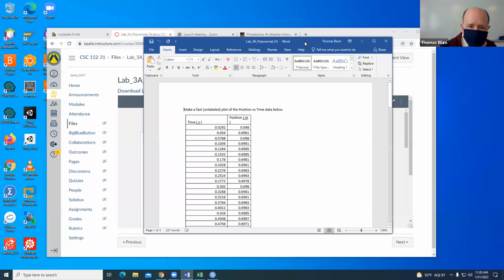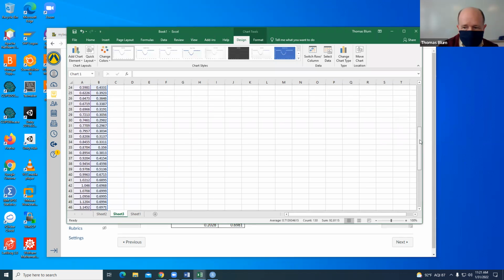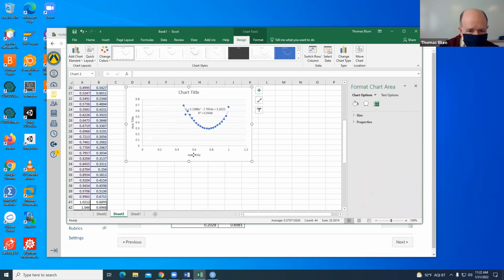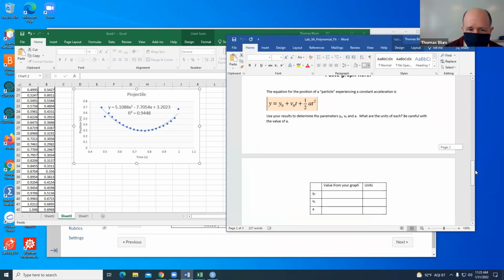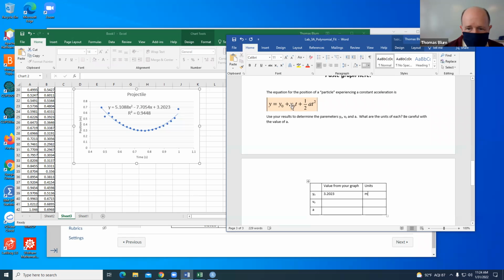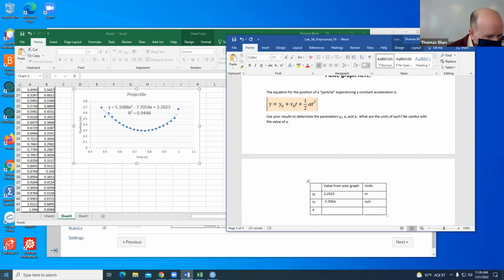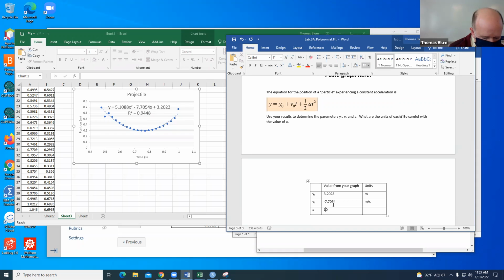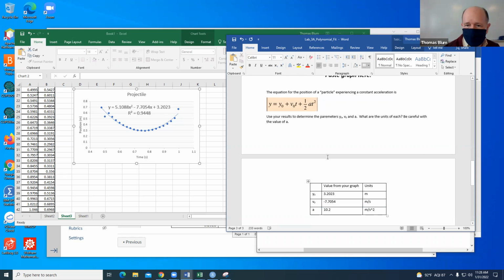CSC 152: Zoom Recording from Jan. 31, 2022 -- Polynomial fit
This video looks at a polynomial fit to some projectile data. First we excluded the non-parabolic data from our consideration -- either by deleting or just not highlighting -- and made an XY-Scatter chart with a Trendline of type Polynomial (Order 2).  Then we compared our fit from Excel to the theory so we could extract: an initial position (in meters), and initial velocity (in meters per second), and an acceleration (in meters per second-squared). For the last one, we had to multiply the coefficient of the square (quadratic) term by two.